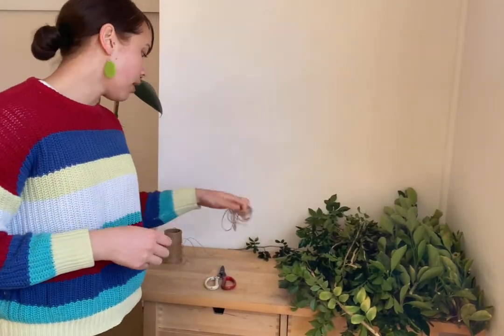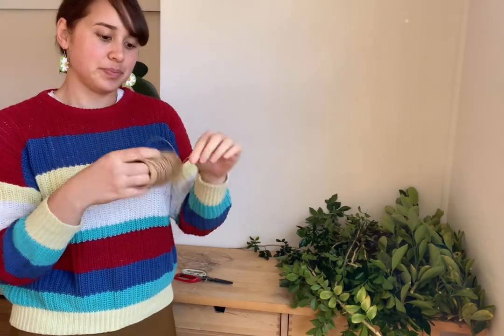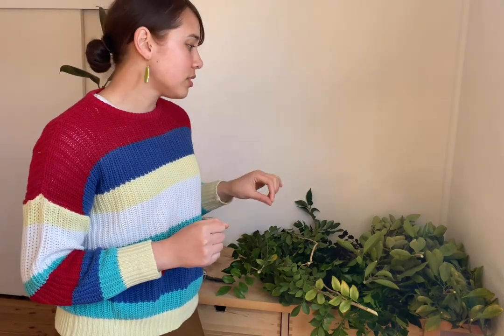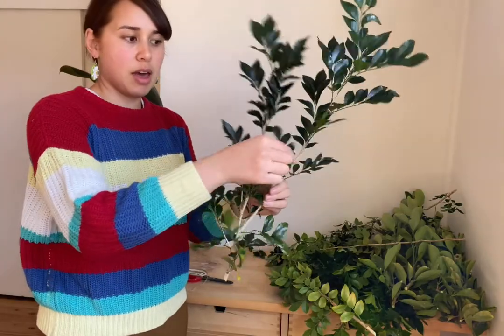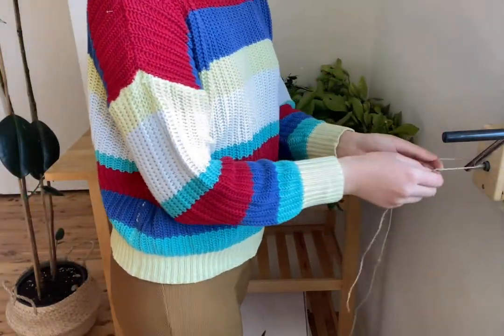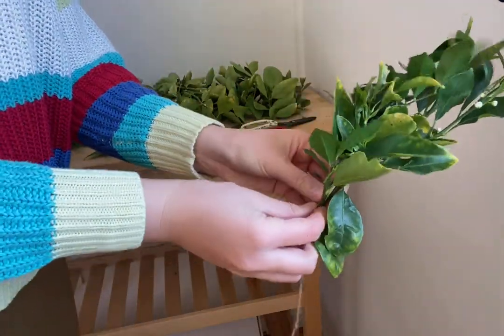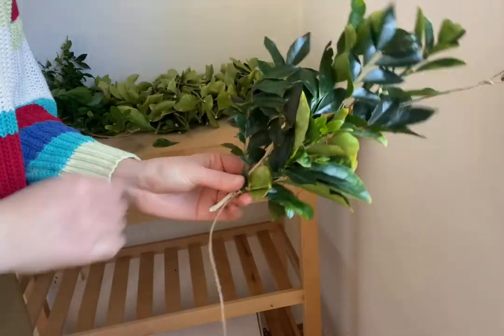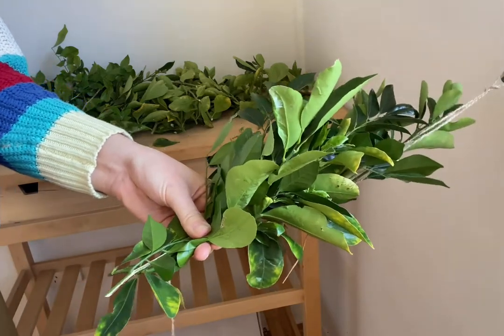HOW TO: Make a greenery table garland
Want to spruce up your table for a dinner party? In this video, I go through how I make a greenery table garland ~ watch to find out my process and some helpful tips!
xo rose

Facebook: "A Pocketful of Roses"